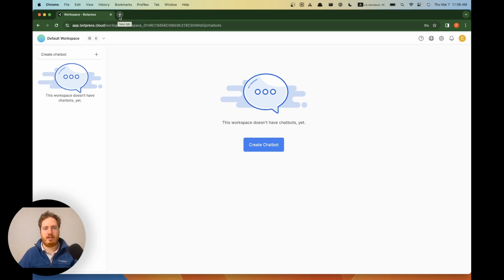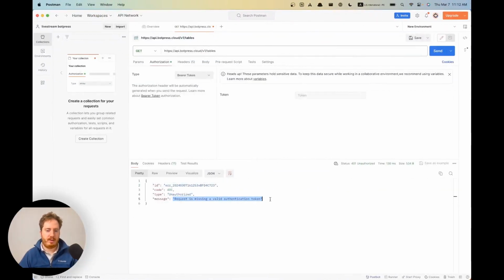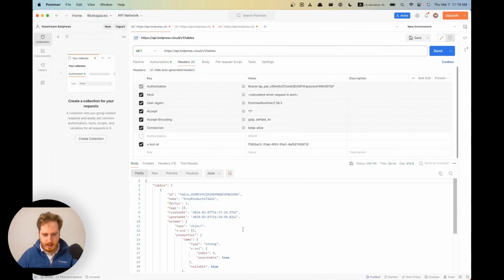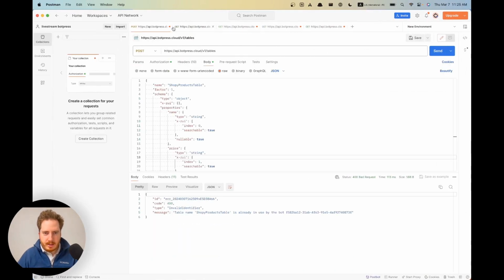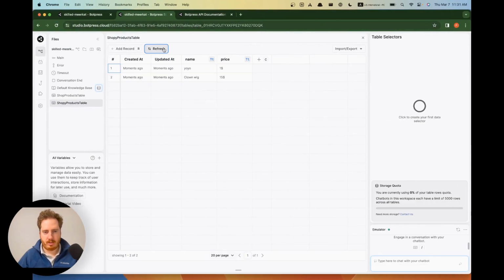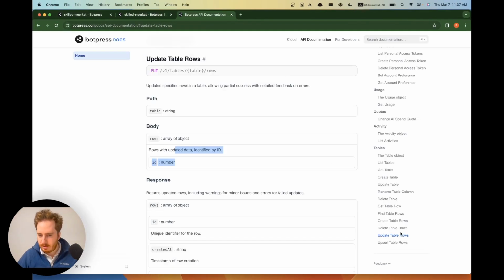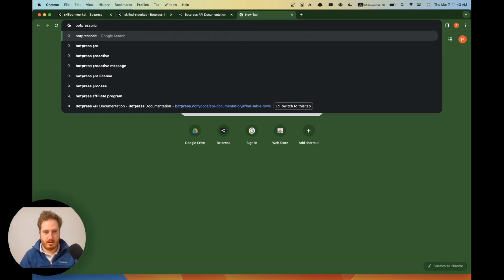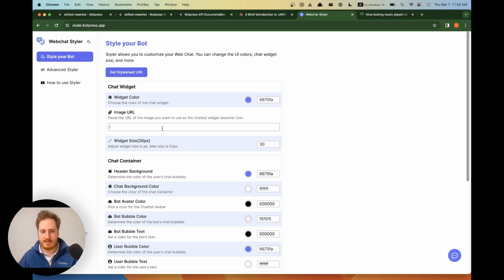EP 16: Tables API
In this week's livestream, Patrick showcases the newly released tables api.

This was originally streamed on our Discord server on March 7th, 2024.